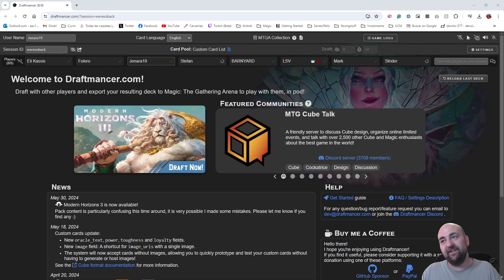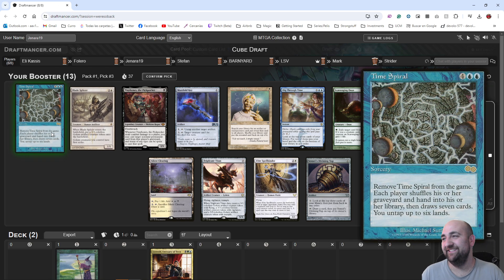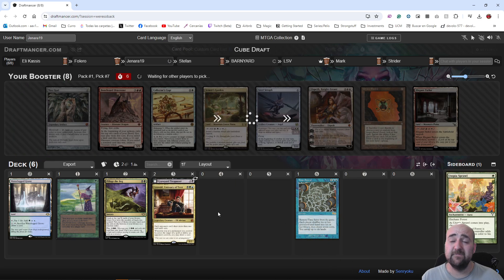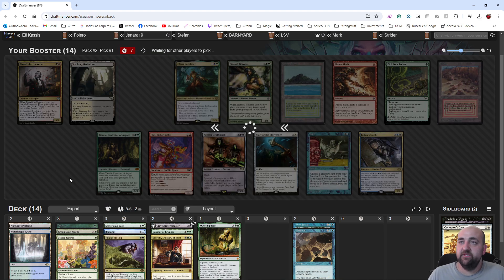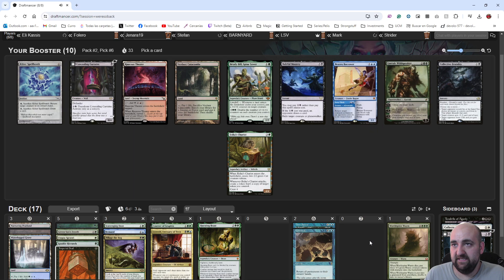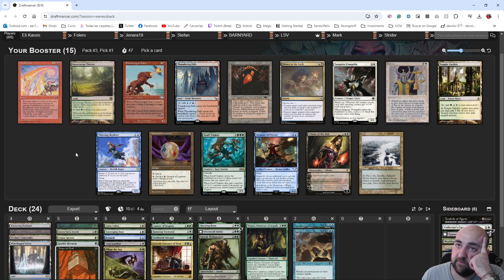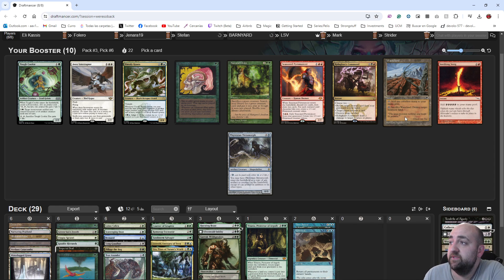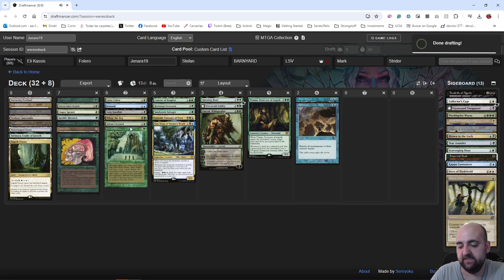Back in the Cube server casting hasty 4/4s | Vintage Cube Draft